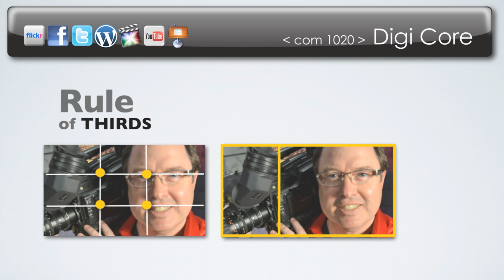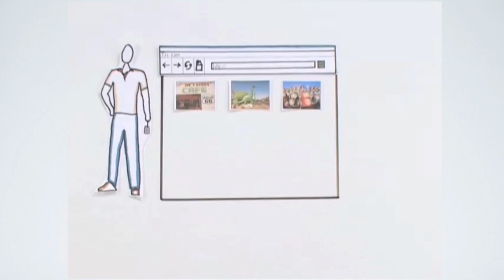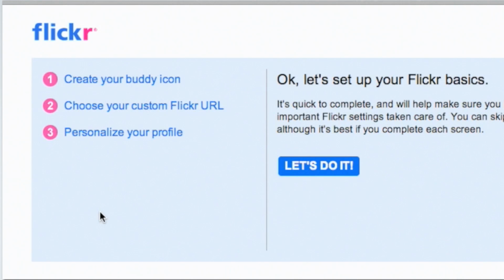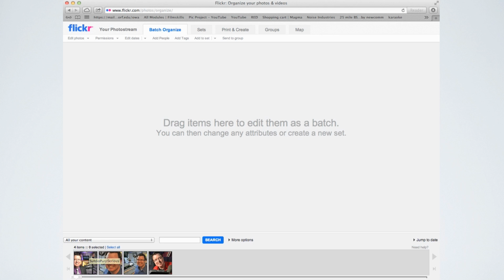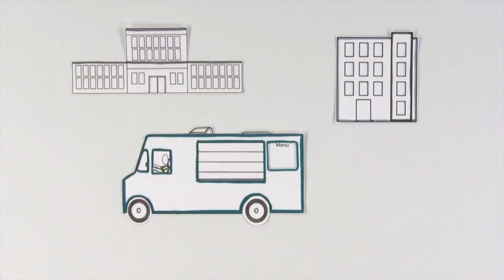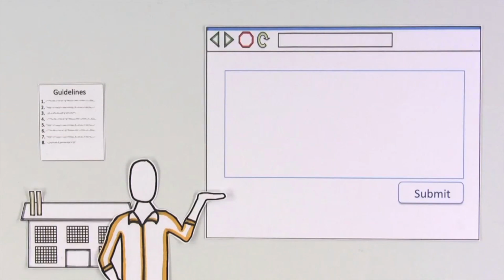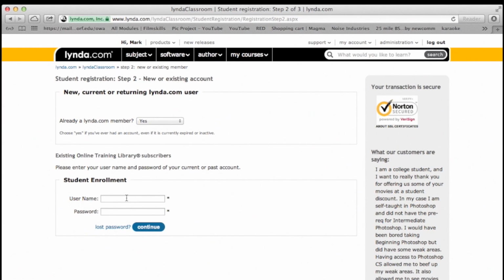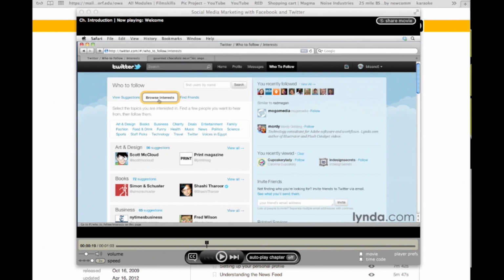COM 1020 Unit 1 Complete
Waldorf College Communications Curriculum
COM 1020 Unit 1
Composition
Flickr
Lynda.com Best Practices